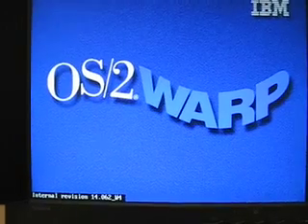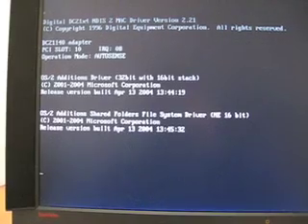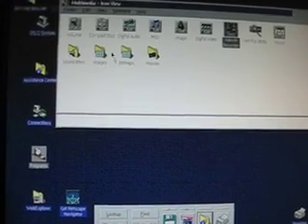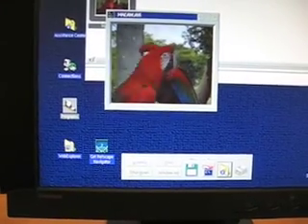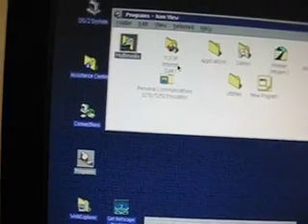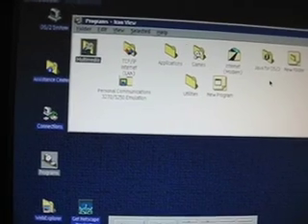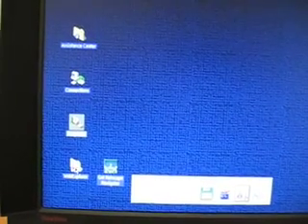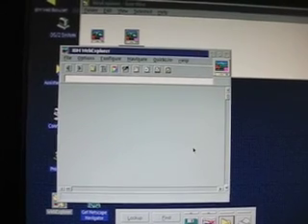OS2 Warp Part 1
A quick review of OS/2 Warp 4
continued in part 2:

(please excuse my poor english)